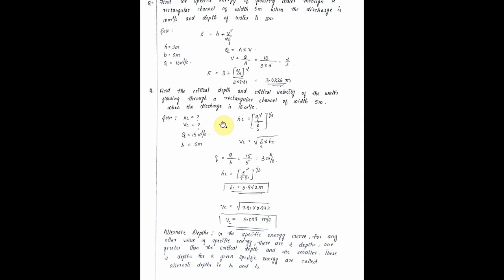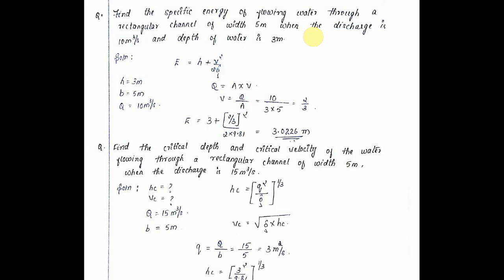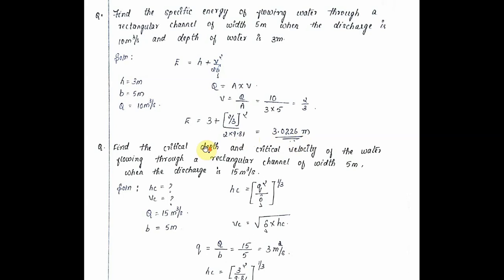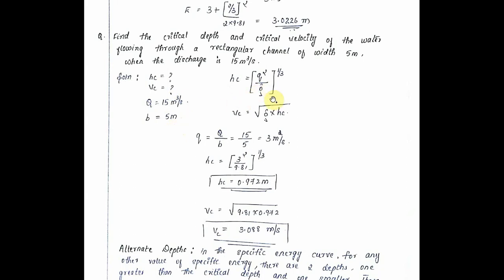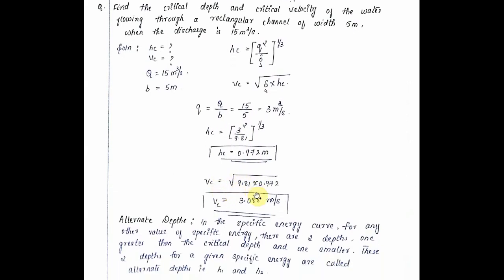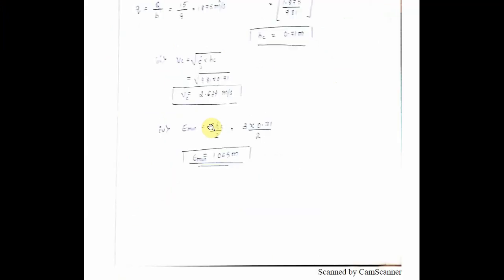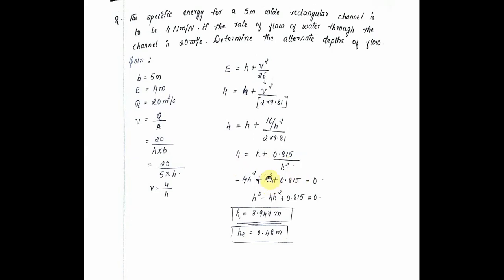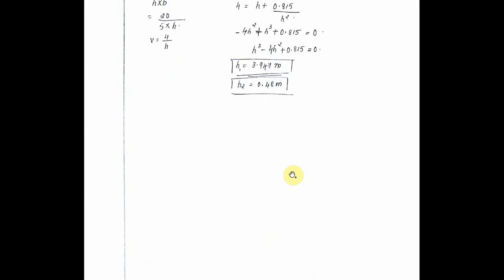non uniform flow in open channel module 3 Problems